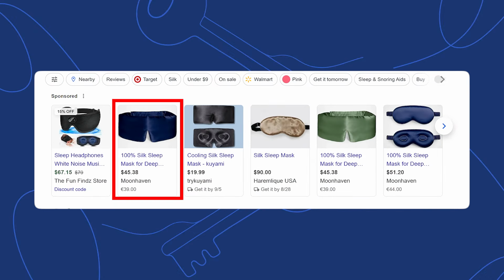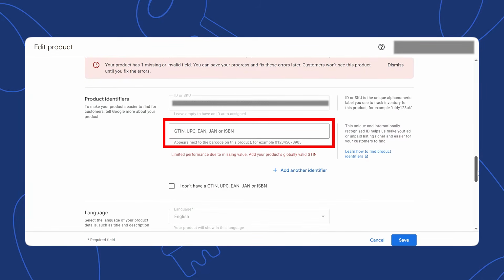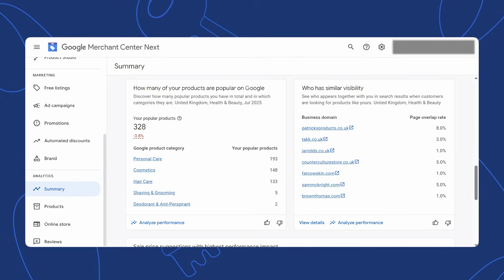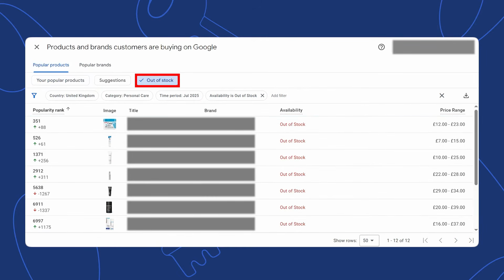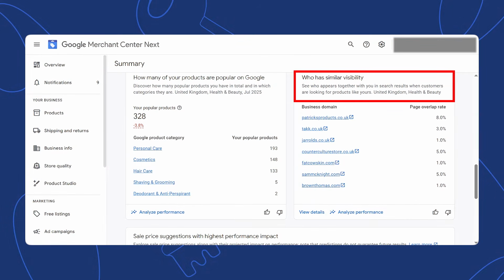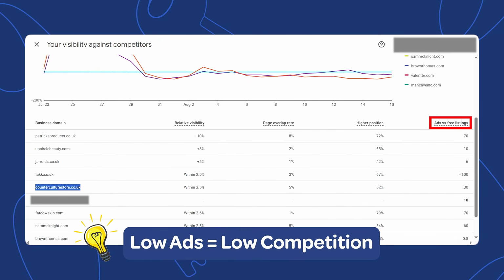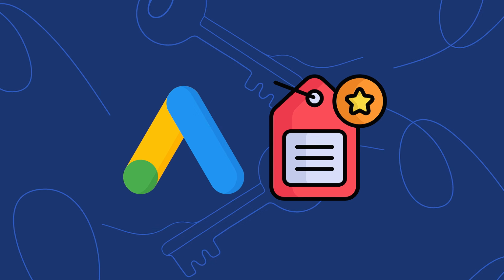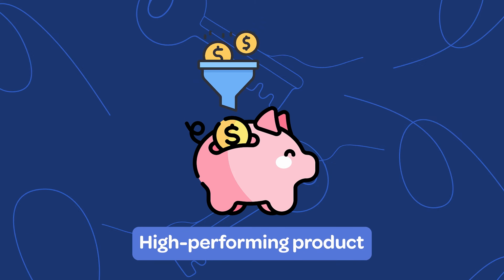The Merchant Center Features That Make Google Shopping Ads Profitable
Need help scaling your store with Google Ads? Our expert team can build, optimize and scale your campaigns for you.

Prefer to do it yourself with support? Join our live support calls + courses inside KeyCom Academy

Ready to take your Google Shopping Ads to the next level? This video shows you how to use Google Merchant Center for price optimization, monitor market trends, and gain competitive intelligence. Start using profit optimization strategies to ensure that your best-selling products are visible to buyers and drive more ecommerce sales.

🔥 What You’ll Learn:
✅ How to optimize your product data so your ads show up for the right buyers
✅ The hidden Market Demand insights that reveal trending products, restock priorities, and new niche opportunities
✅ How to perform competitor research inside Merchant Center and find low-competition gaps you can dominate
✅ Smart pricing analysis strategies to stay competitive without hurting your margins
✅ How to use promotion insights to focus ad spend, boost conversions, and plan seasonal campaigns effectively

Whether you’re struggling to get visibility, battling aggressive competitors, or simply want to scale smarter, this video gives you step-by-step strategies to turn Merchant Center into your secret weapon for growth.

🕘 Timestamps
0:00–0:28 — Intro
0:29–2:04 — Product optimisations
2:05–5:05 — Market demand
5:06–6:21 — Pricing analysis
6:22–7:37 — Promotions
7:38–7:46 — More from us